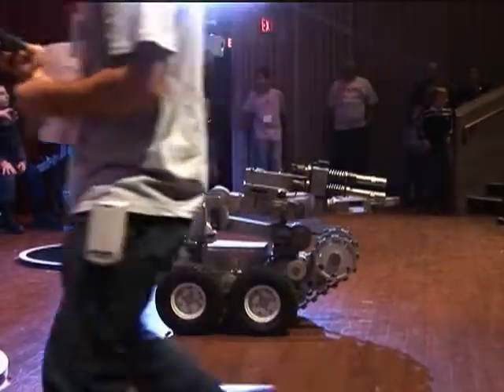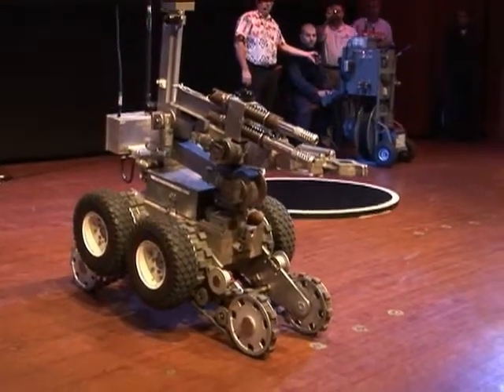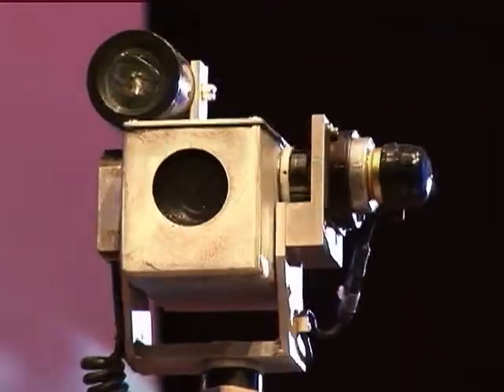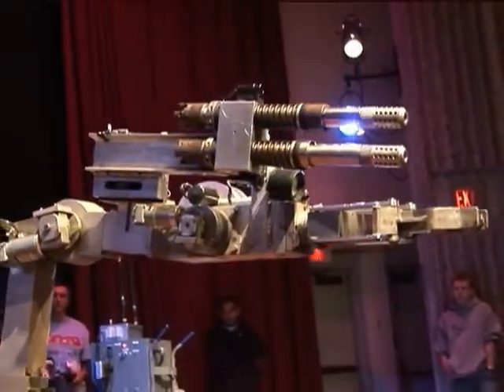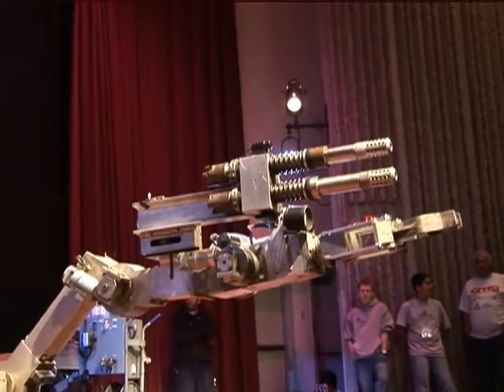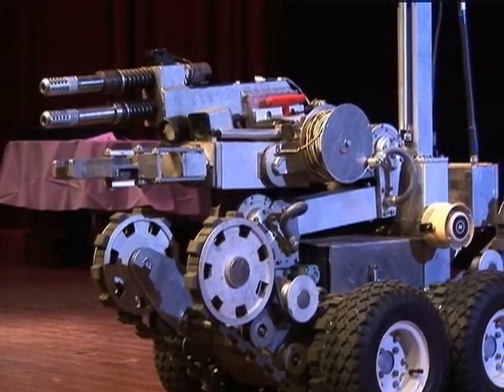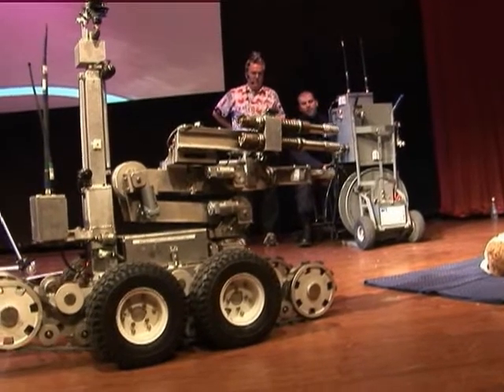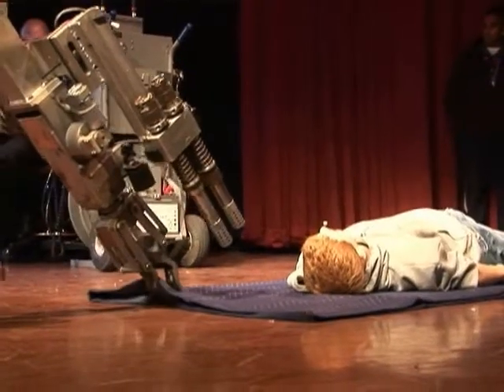Emergency Task Force Demo at Canadian National Robot Games 2006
A 6 min. video-overview of large Toronto Police-Emergency Task Force robot including its movement, camera, reaching, grasping and rescue capabilities done at Ontario Science Centre for Canadian National Robot Games in 2006.